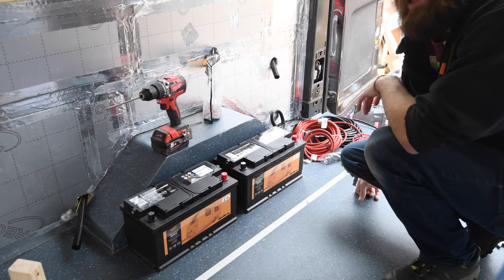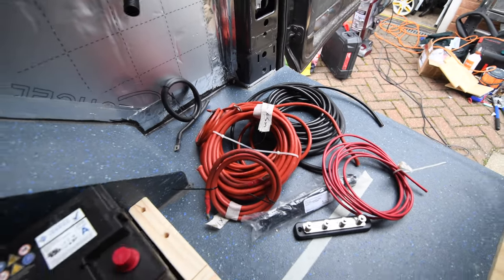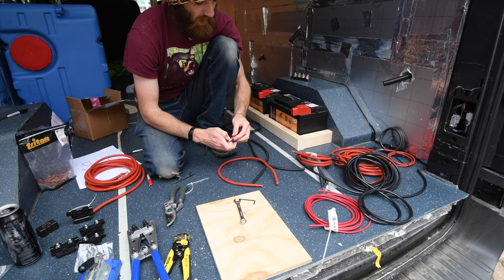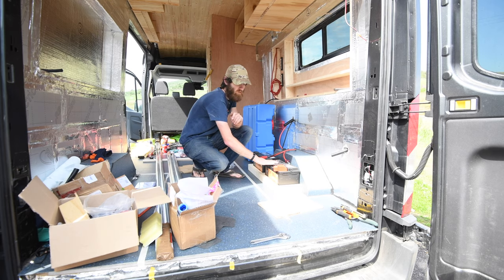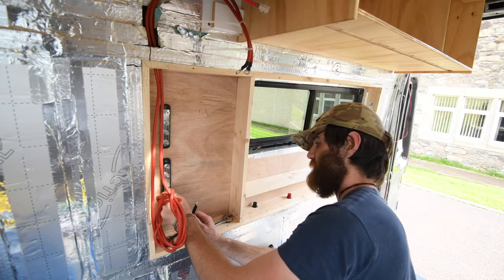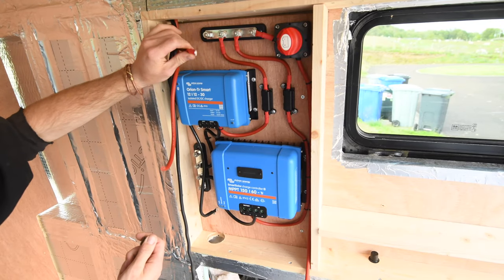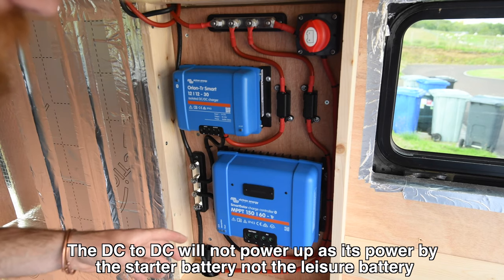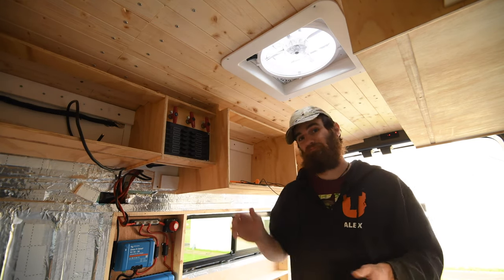12V install and electrical cupboard wiring! | EP20 | Ford Transit MK8 Campervan Build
In this episode I get the camper van conversion functioning Electrical￼ heart up and running. install and wiring up the batteries and related parts for the electrical system.
EDIT:  recommendation for a future or others who are planning to mount equipment such as, check the manual for installation instructions regarding the surface and positioning of unit. I wouldn’t recommend mounting on a bare plywood surface which I have in the test fit in the video. Subsequently they are in a different location in the van in the later videos. ,

Welcome to my Ford Transit Mk8 Van build series.

My name is Alex Frood, I’m a UK based Freelance Expedition Leader and Outdoor instructor. I am converting my 2018 Ford Transit Mk8 L3H3 into a full-time Camper.

Youll also see my friend Chaz Powell of "The Wildest Journey" ) and his Ford Transit L3H3. Who I met years ago and have had adventures all over the globe with.

12vplanet.com - Fused Switch Panel and Bus bars